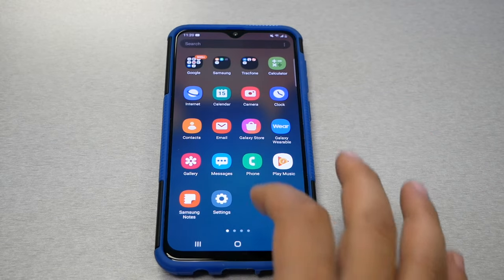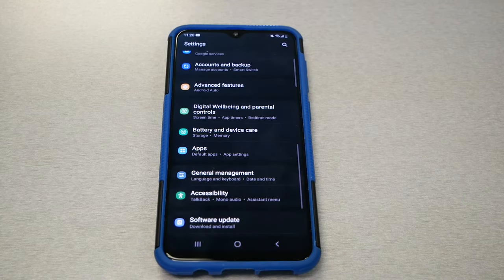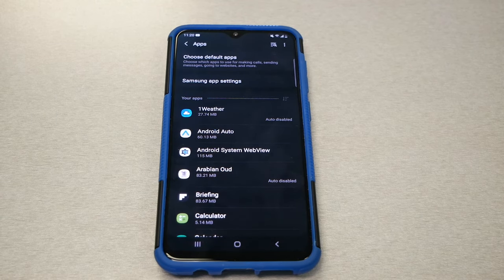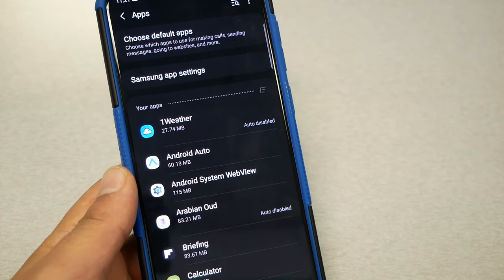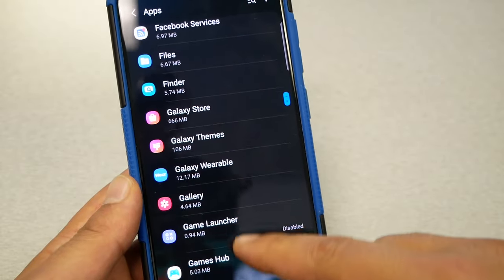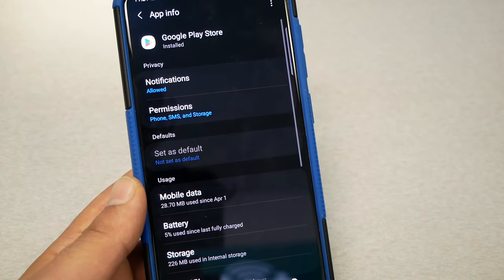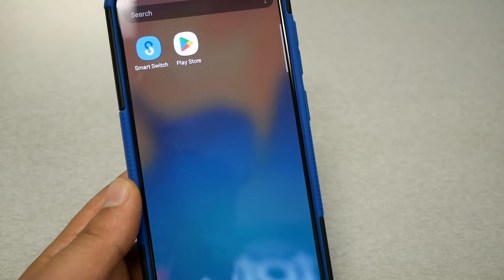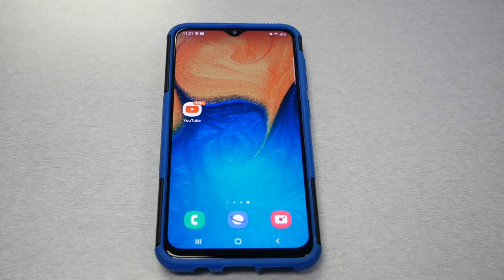How to fix missing Google play store for android